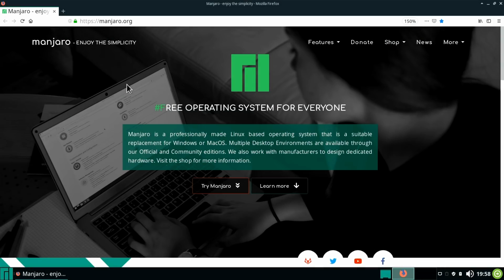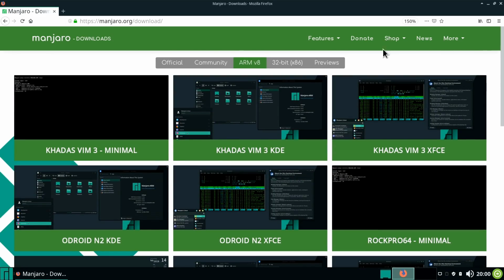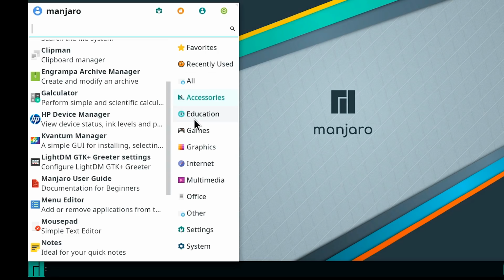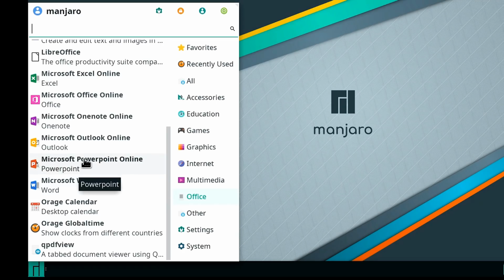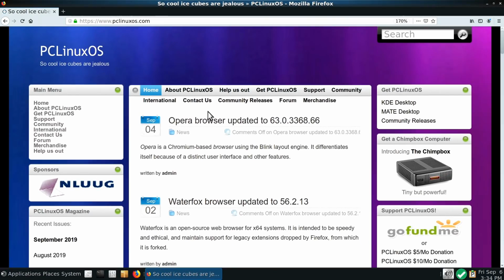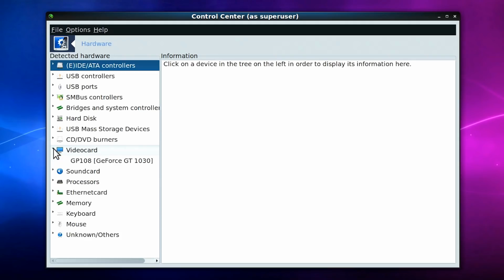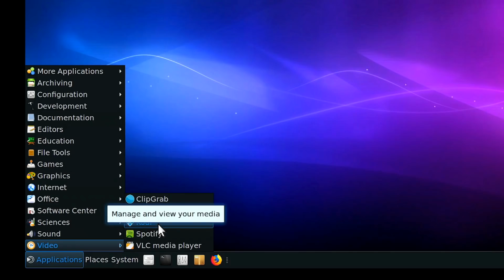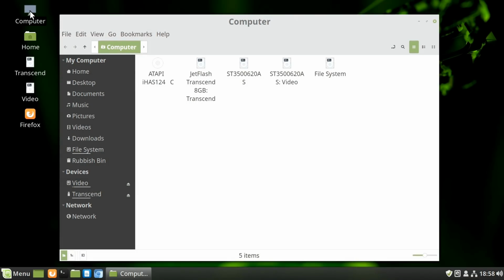Linux Distros: Manjaro & PCLinuxOS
Manjaro & PCLinuxOS review and demos. For more information on how to install a Linux distro, see my “Linux Mint 19 For Windows Users” video, as linked below. You can follow the same process -- downloading an ISO and using Etcher to write it to a bootable USB drive -- for Manjaro and/or PCLinuxOS.

You can learn more about and download Manjaro from its

You can learn more about and download PCLinuxOS from its

If you like this video, you may also enjoy some of my other Linux distros, including: